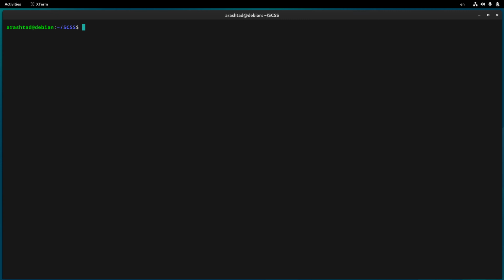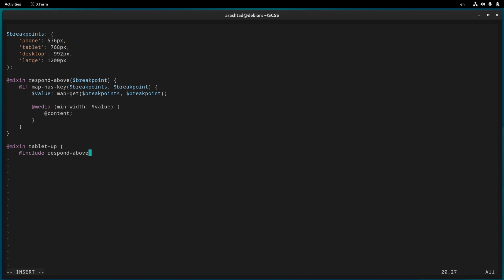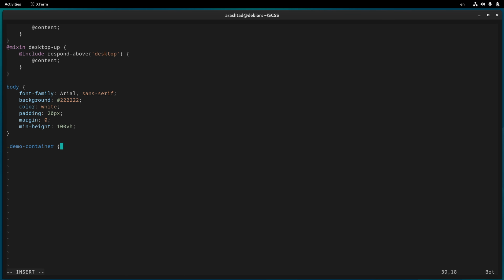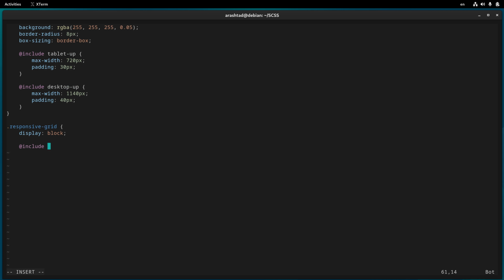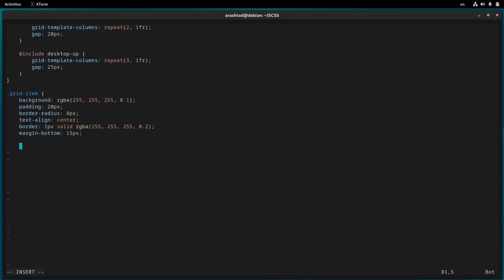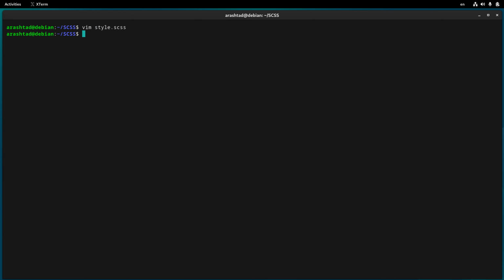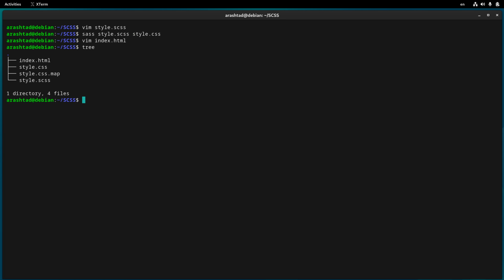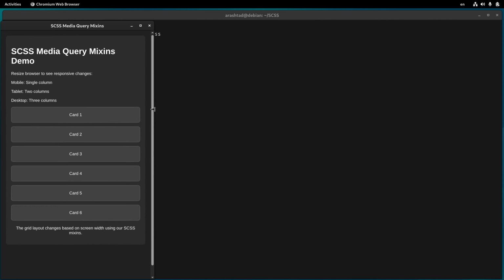Media Query Mixins in SCSS